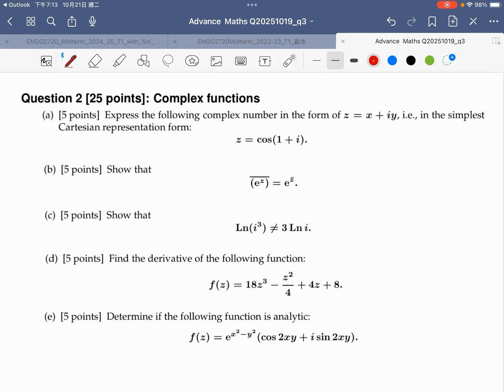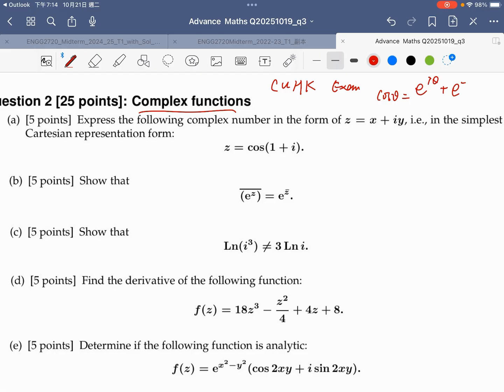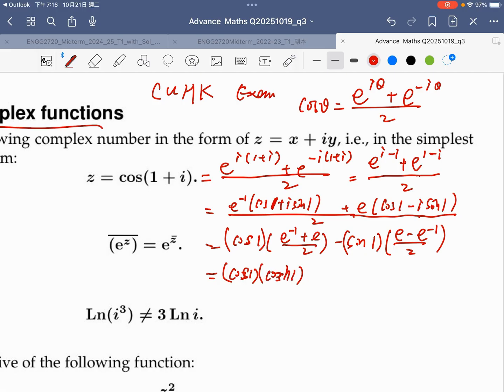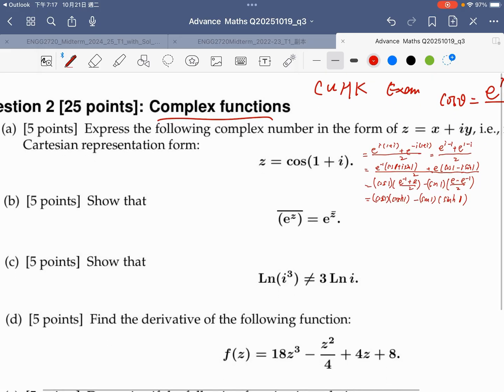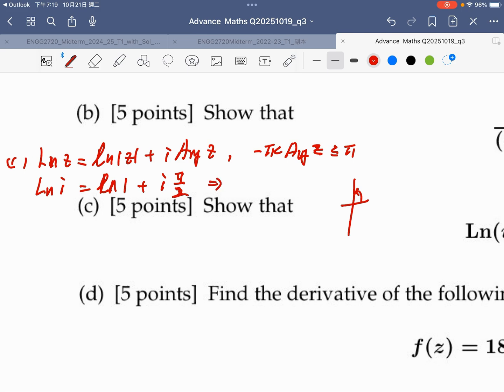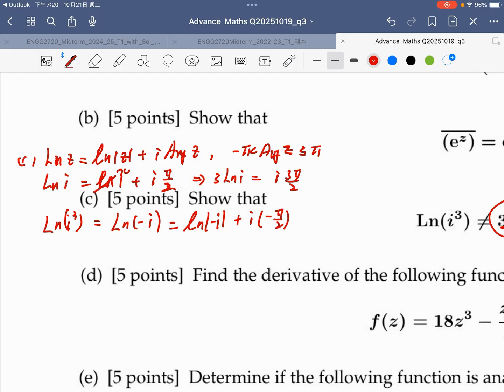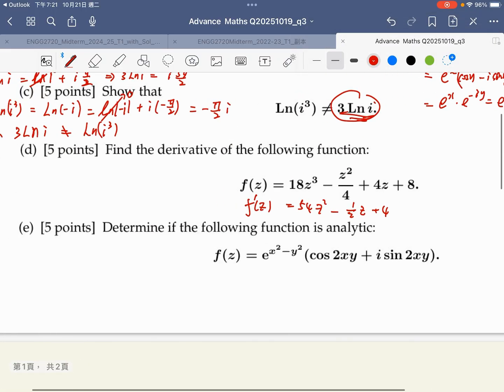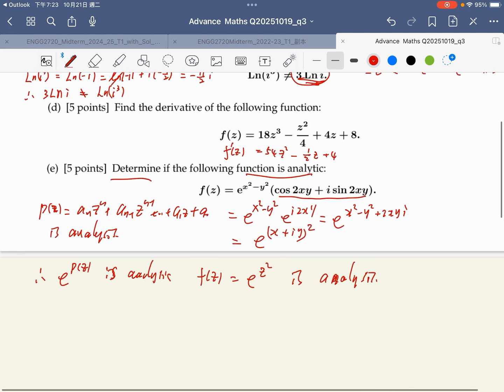[[大學問數]]Advance Maths Q20251019|| q3|| Complex Function|| CUHK Exam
/ eruditioneducation

drkliu_math